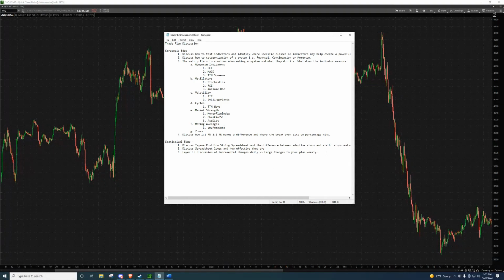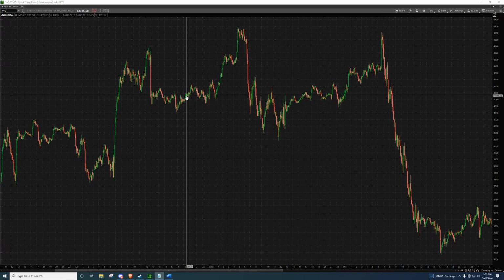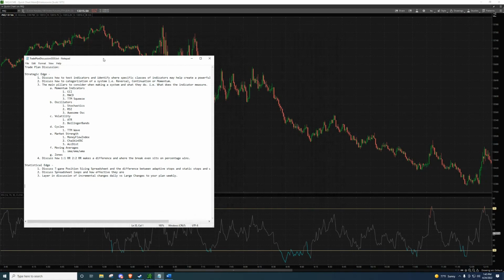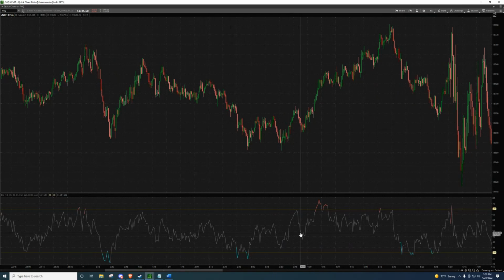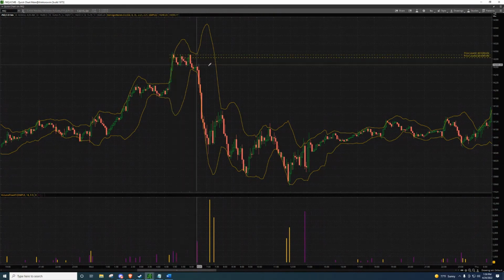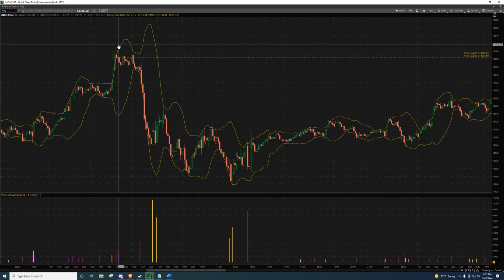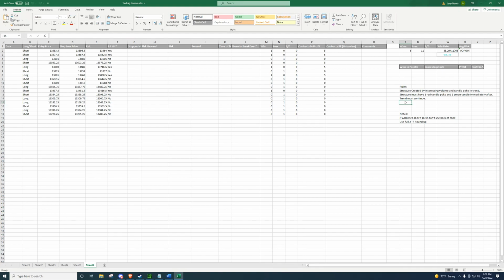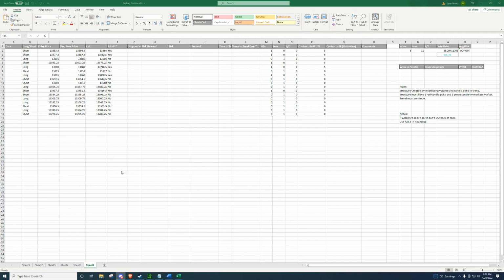Proshot's Strategic/Statistical Edge Discussion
Discussing the importance of developing not just a strategic edge but also knowing your statistical edge with your trade plan. We discuss the pillars and how to categorize your trading and help you identify indicators that may help you with your style of trading.